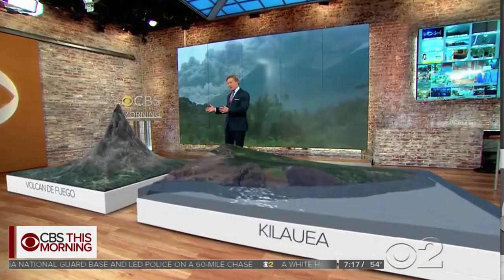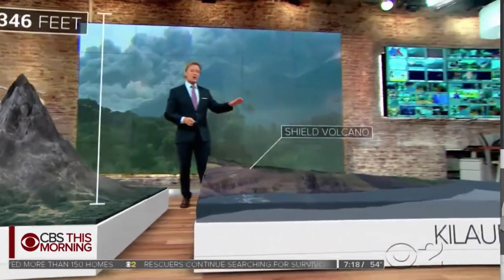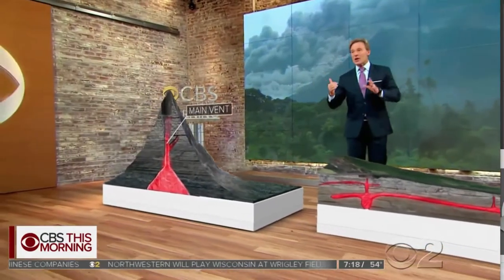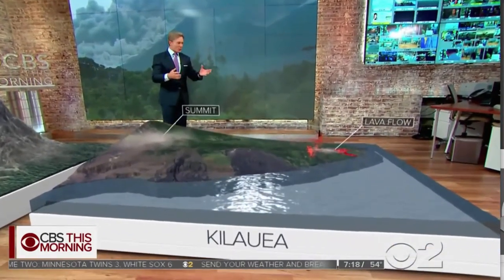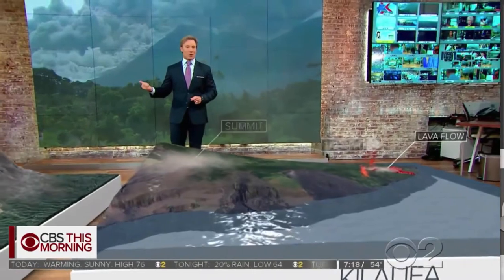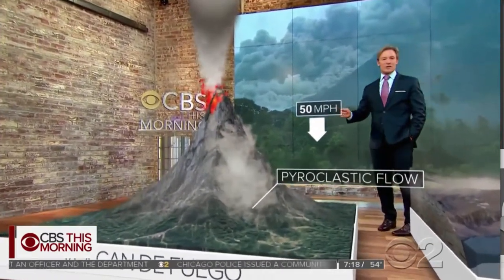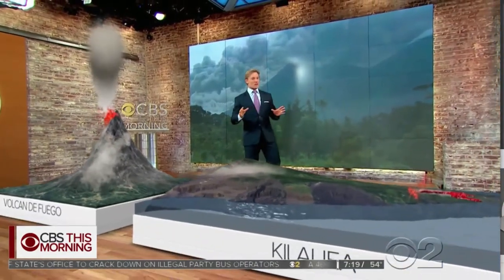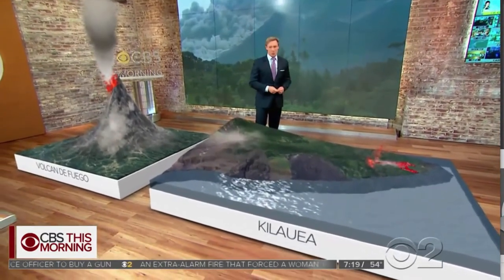"CBS This Morning" Volcanoes Augmented Reality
A segment from Wednesday, June 6,' 2018's "CBS This Morning" with WCBS forecaster Lonnie Quinn using augmented reality to showcase the differences between Guatemala's Volcan de Fuego and Hawaii's Kilauea volcanoes. Full coverage

This video may contain content copyrighted by third parties but is used as part of news coverage and commentary and therefore subject to the fair use exception under Title 17, Chapter 1, Section 107 of United States law. NewscastStudio makes no claims to third party content contained in this video and no infringement is intended.